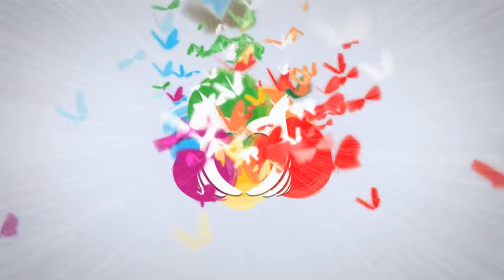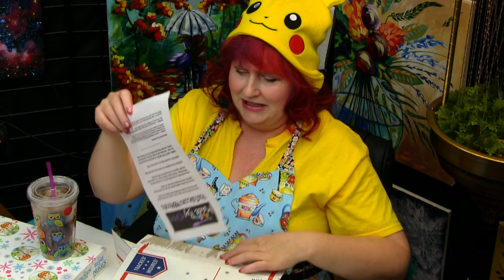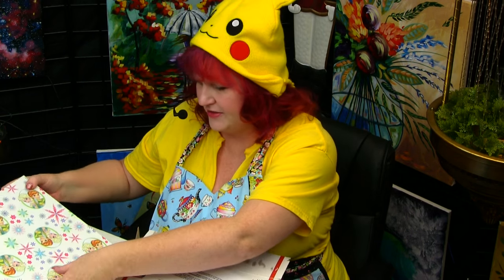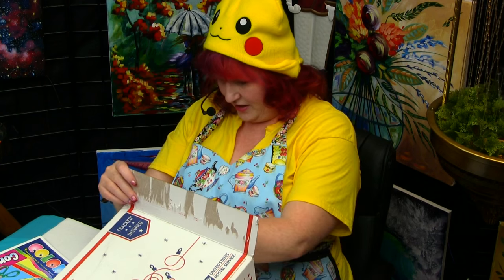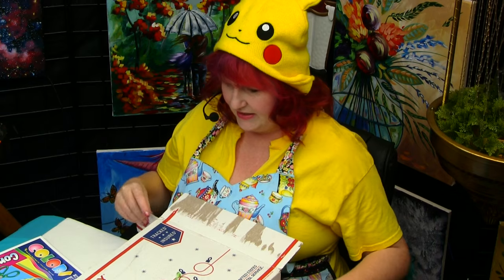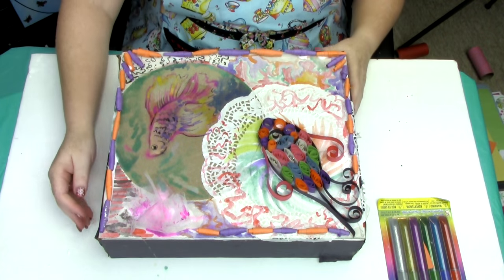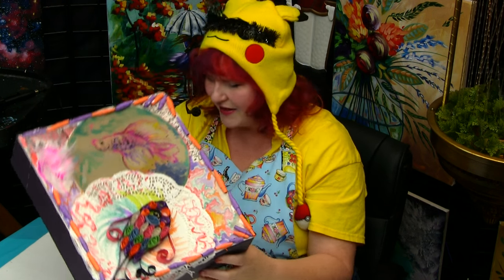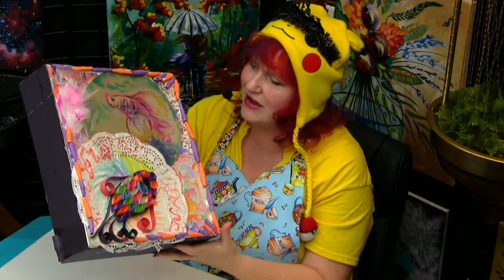mbmcraftchallenge December Crafting fine art and paper Quilling Fish The Art sherpa | TheArtSherpa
Get your own box of Goodies- Cooks and Crafts

mbmcrafts challenge So, KIM of Made by Mommy sends out these mystery Boxes of Crafts to creative YouTubers in an 'Epic Crafting Challenge.' She does these monthly. I was really tripped out by this, and found it to be good for me artistically. I am not really sure where my idea came from. The beta fish and paper quilling? Maybe my friend Monica Melgar inspired me from her year of paper quilling. Hard to say.

Acrylics are a fun and enjoyable painting medium. I prefer 'Creative Mark' brushes, and I use Liquitex heavy body acrylic paint, Matisse Derivan, and golden colors.

I love teaching people to paint in a supportive environment. Everyone deserves to have art in their lives and feel the joy that art can bring! Follow along and share your art journey with me! I look forward to hearing from you.

ETSY to purchase original art by Cinnamon Cooney!

Ste 200 Box #204 9490 fm 1960 Bypass Rd W
Humble, Texas 77338